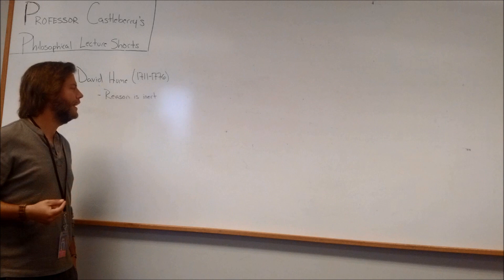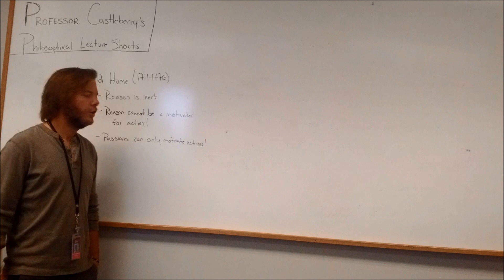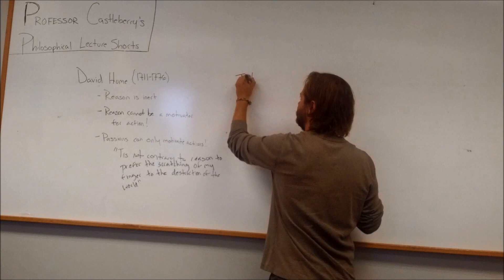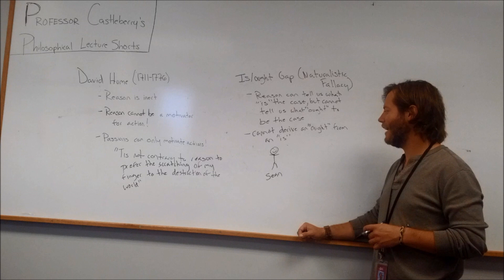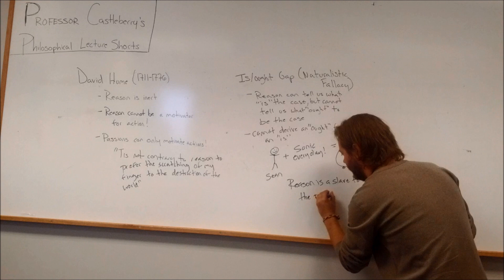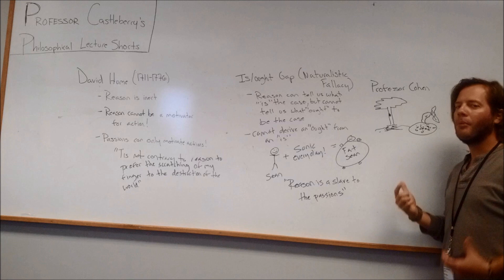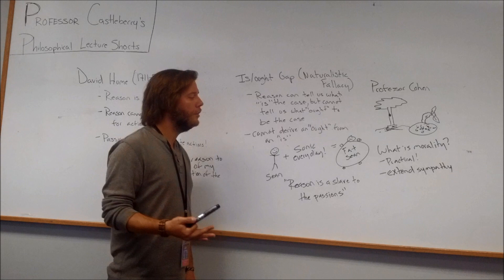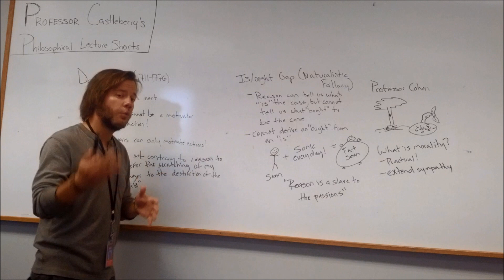Professor Castleberry's Philosophical Lecture Shorts: David Hume - Reason is Inert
Professor Castleberry gives an online lecture of Hume's critique of reason's role in human morality.